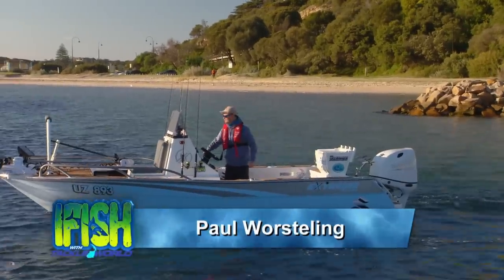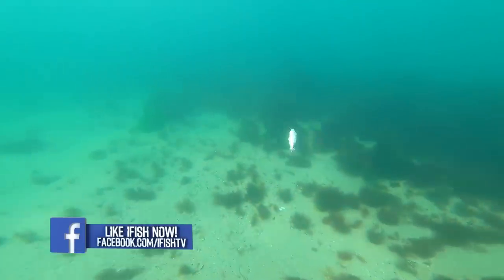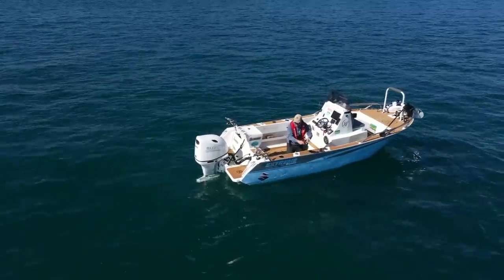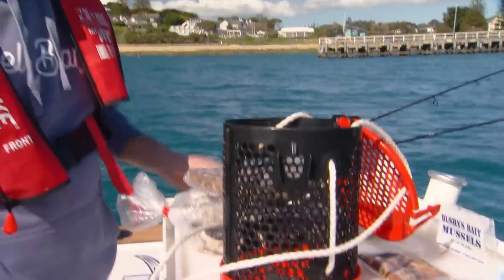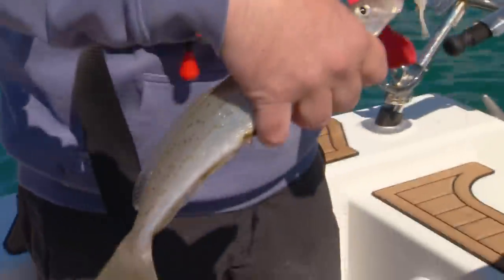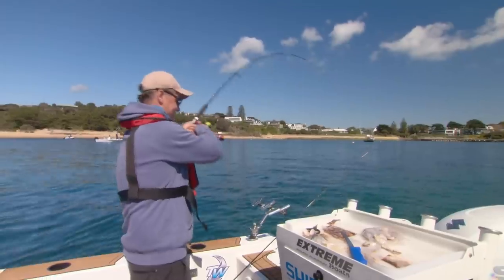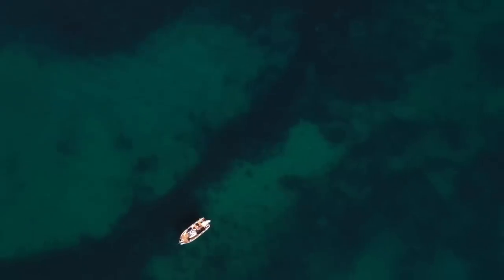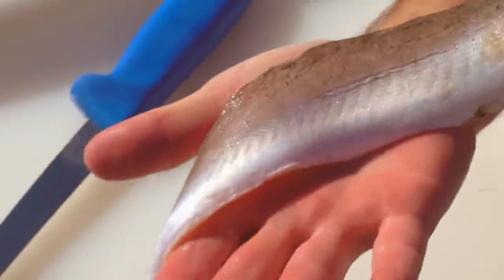IFISHTV - Local Squid and Whiting in Paul's backyard